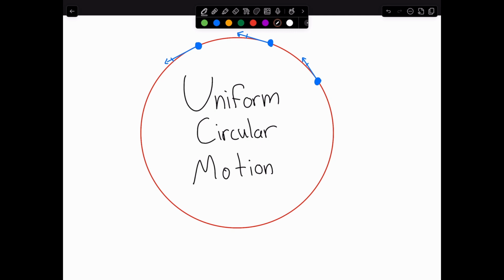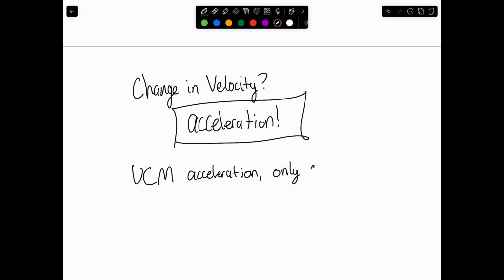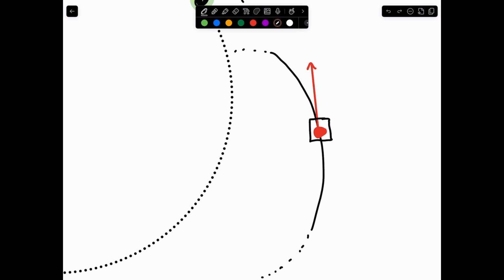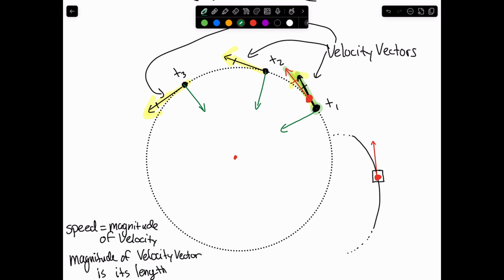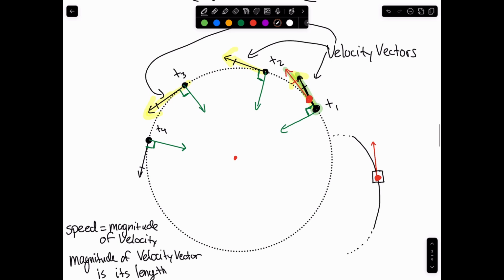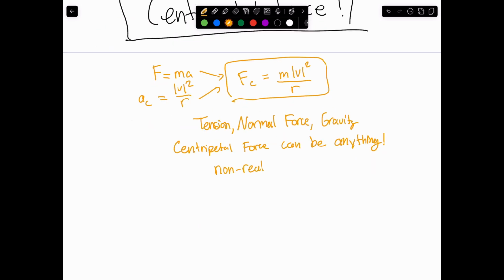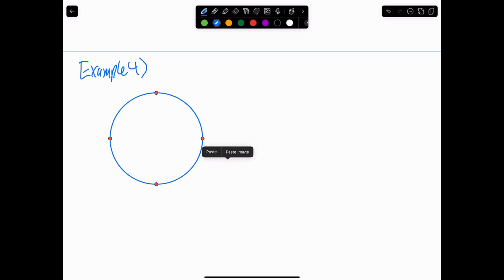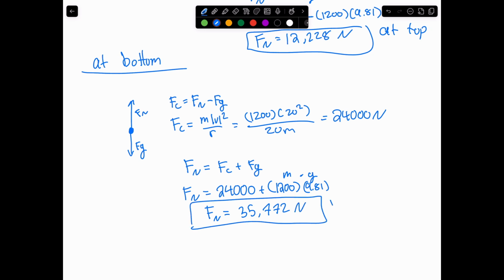Uniform Circular Motion - Physics 1/Physics C: Mechanics